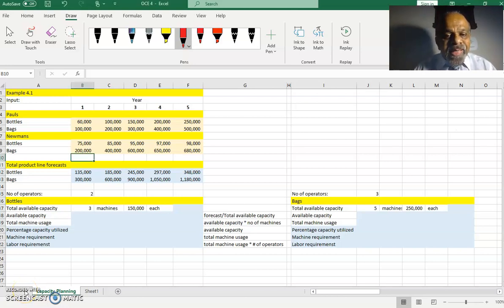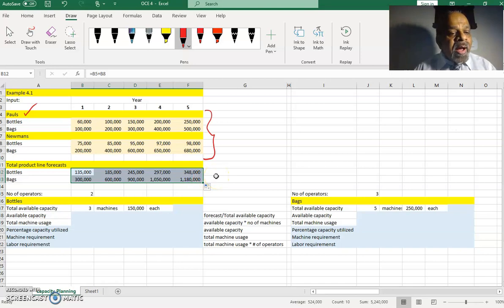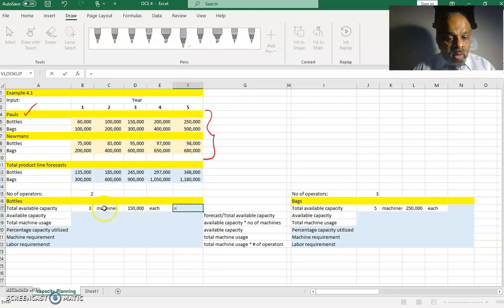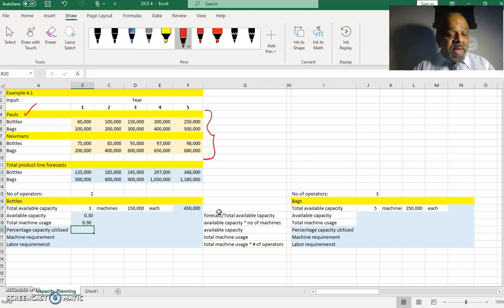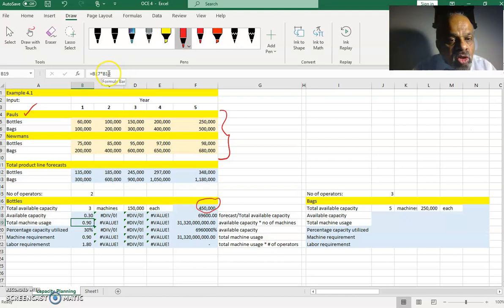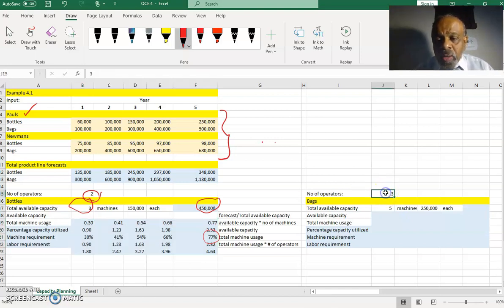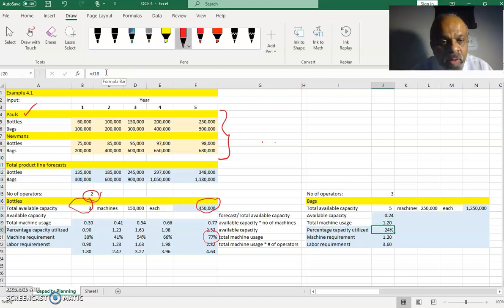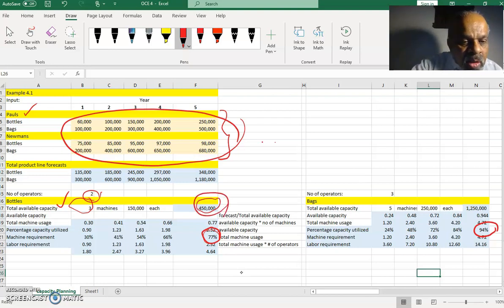Online Class Exercise Video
Online Class Exercise Video for Chapter 4